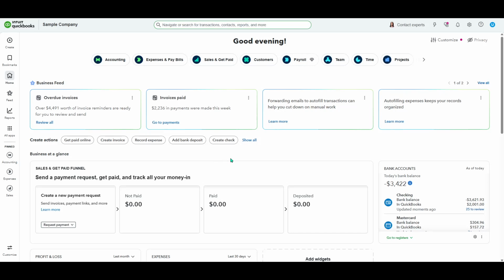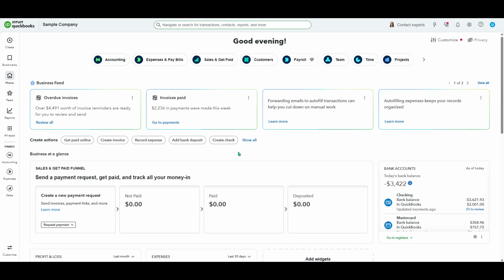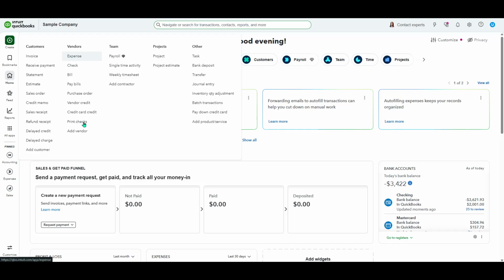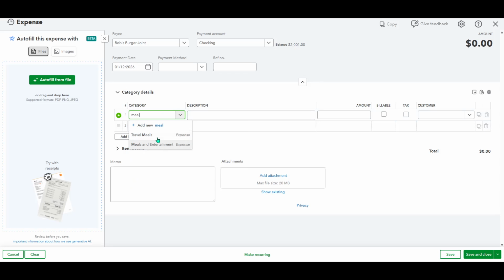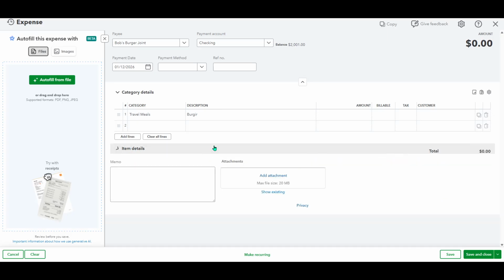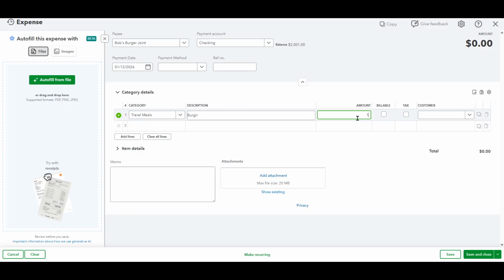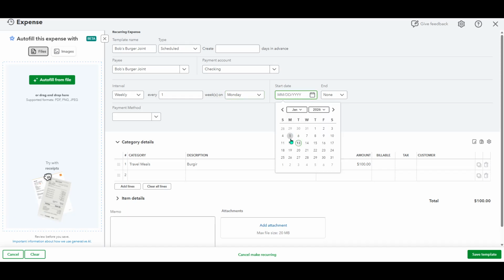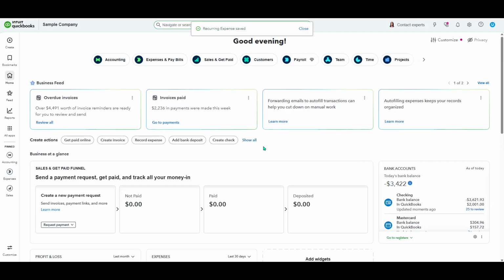How to Schedule Recurring Transactions QuickBooks Online (New Interface 2026 Step-by-Step Tutorial)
Learn how to schedule recurring transactions in QuickBooks Online using the new interface—the easy and accurate way! In this 2026 step-by-step beginner tutorial, I’ll show you how to set up recurring invoices, bills, expenses, and journal entries, choose the right schedule settings, automate transactions safely, and avoid common mistakes that cause duplicates or missed entries. Perfect for beginners, small business owners, and bookkeepers automating transactions in QuickBooks Online.

how to schedule recurring transactions in quickbooks online, quickbooks online recurring transactions tutorial 2026, quickbooks online new interface recurring templates, set up recurring invoices quickbooks step by step, automate bills and expenses quickbooks online, recurring journal entries quickbooks, beginner quickbooks tutorial, small business bookkeeping automation, quickbooks online recurring settings, accounting recurring transactions quickbooks